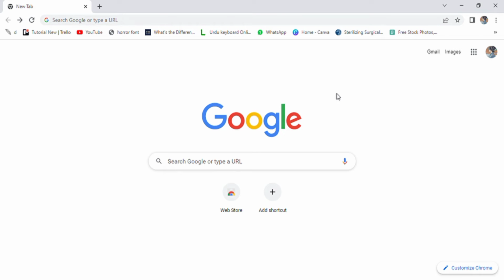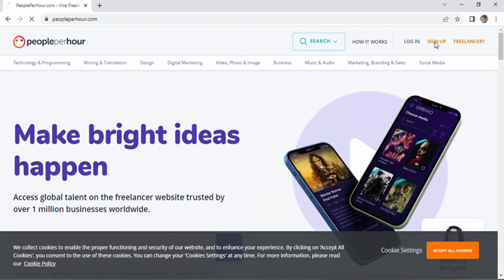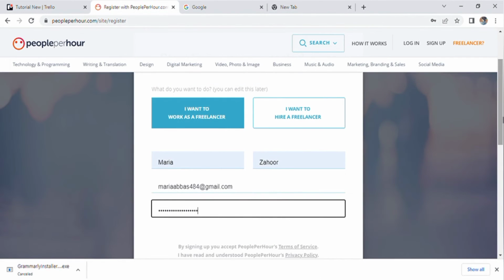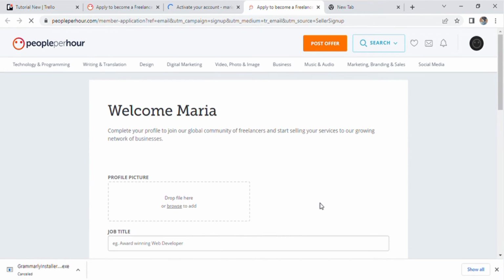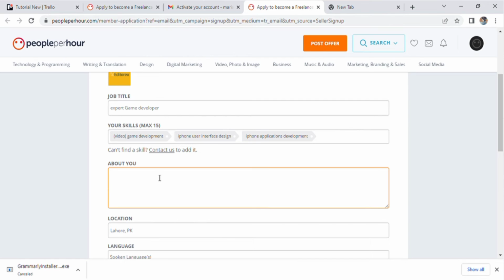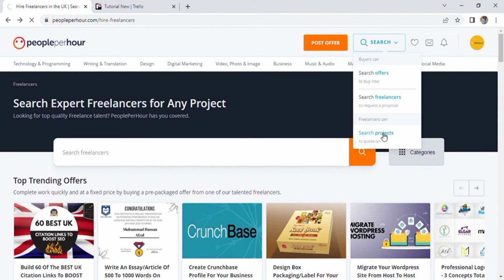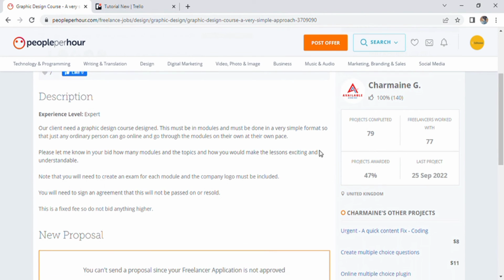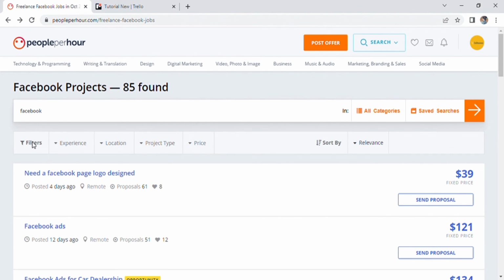How to Find Clients on PeopleperHour | Peopleperhour Beginner Tutorial